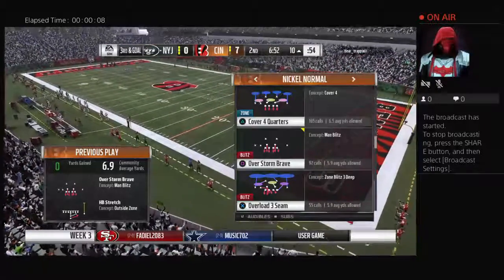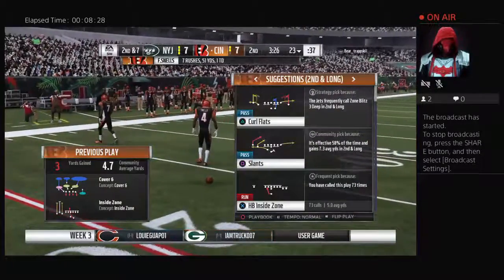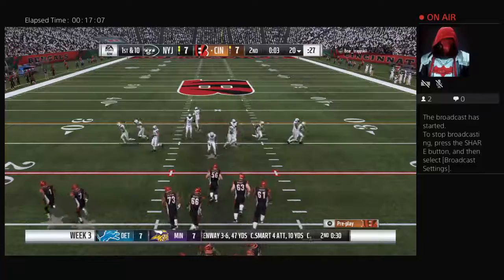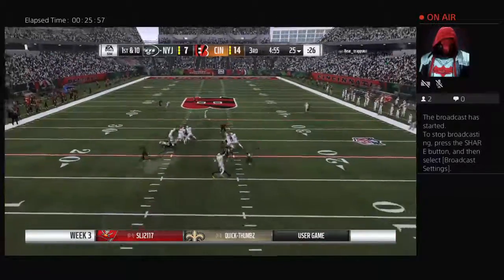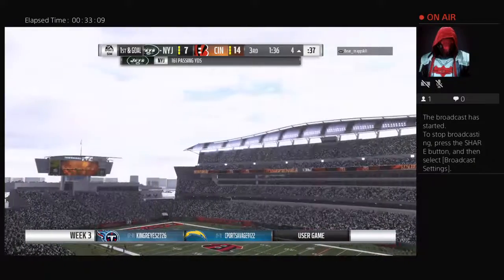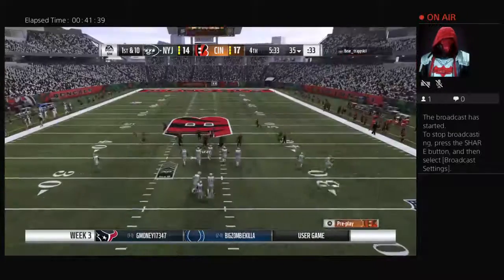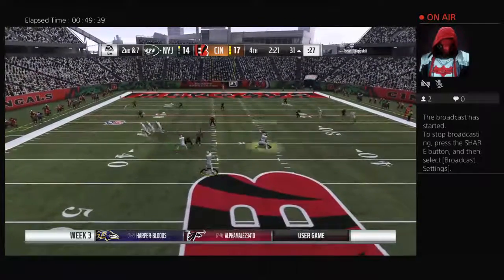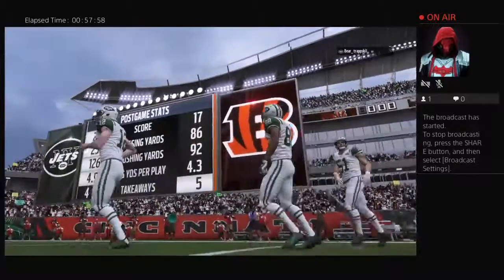ddh2128's Live PS4 Broadcast